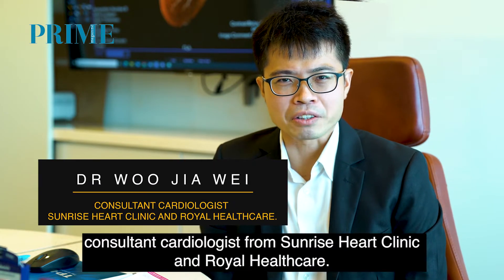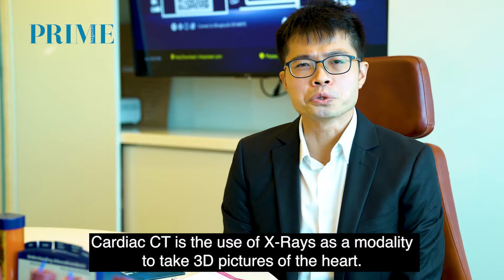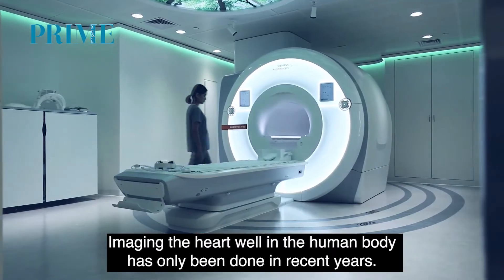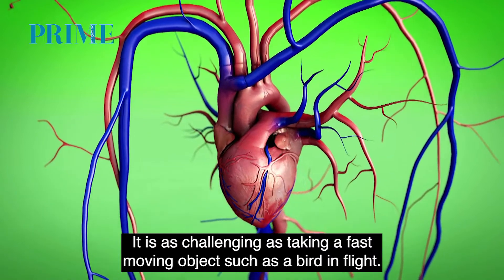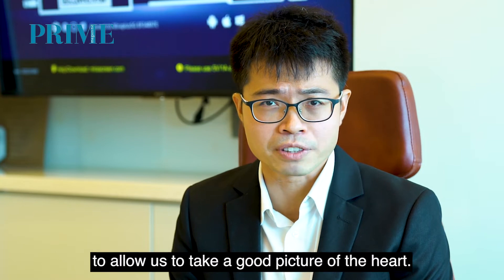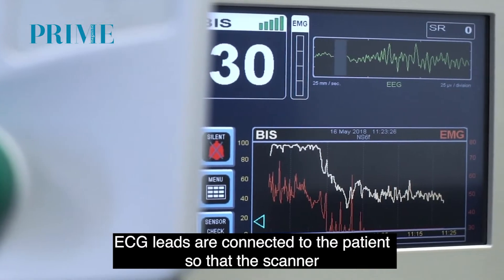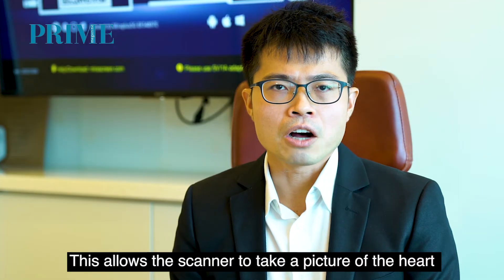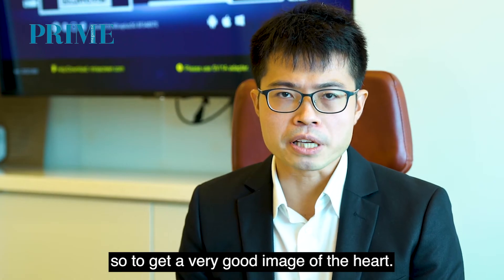Cardiac CT | Dr Woo Jia Wei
I’m Dr Woo Jia Wei, consultant cardiologist from Sunrise Heart Clinic and Royal Healthcare.

Cardiac CT is the use of X-Rays as a modality to take 3D pictures of the heart.
Imaging the heart well in the human body has only been done in recent years.
This is because the heart is the one organ in the human body that is constantly moving.
It is as challenging as taking a fast moving object such as a bird in flight.
You need technology in order to be able to freeze the motion of the heart to allow us to take a good picture of the heart.

We usually take a picture of the heart by a process called ECG gating.
ECG leads are connected to the patient so that the scanner can use the ECG to track the movement of the heart.
This allows the scanner to take a picture of the heart during a time when heart movement is the least to get a very good image of the heart.

About Prime Magazine

Prime Magazine is a leading publication that covers a wide range of health and wellness topics, from the latest medical breakthroughs to practical advice on healthy living. Our articles are written by experienced health professionals and are designed to provide readers with reliable and up-to-date information that can help them lead healthier, more fulfilling lives.

Get exclusive access to life-changing health breakthroughs and expert wellness tips. Follow us today!